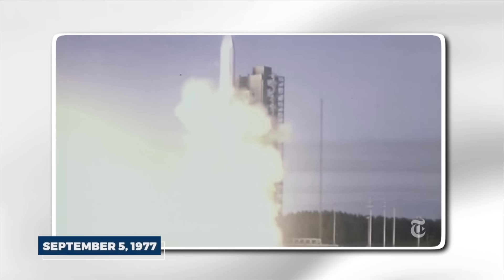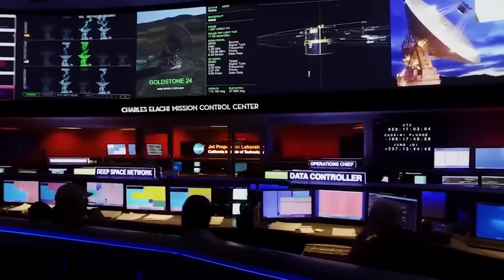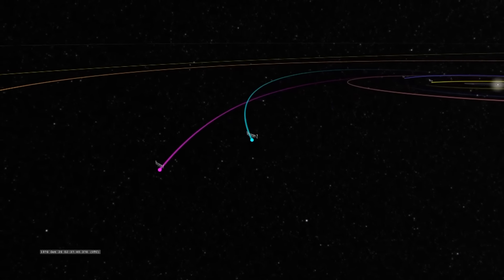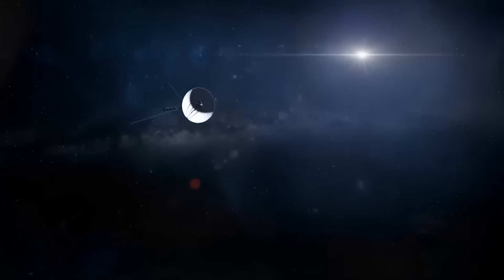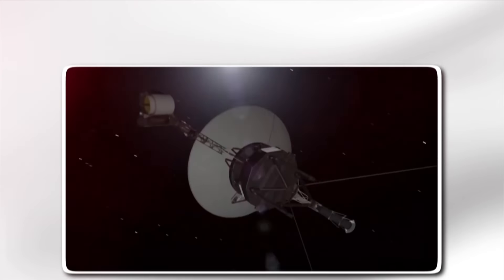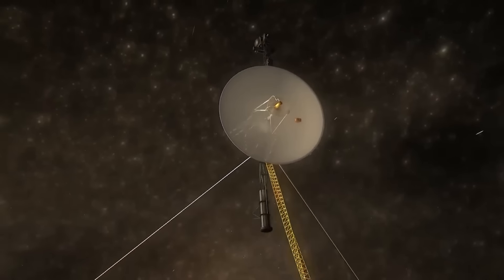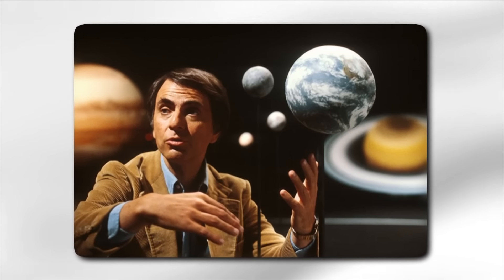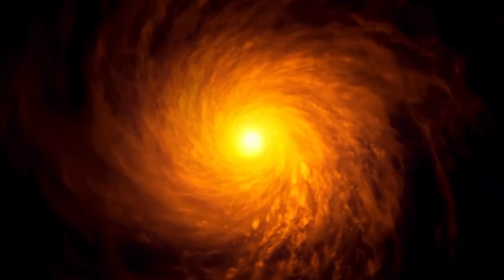BREAKING NEWS: Voyager 1 Just Captured A Terrifying Signal After 46 Years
After 46 years of exploring the far reaches of space, Voyager 1 has just captured a signal that has scientists on edge. What could this mysterious message mean, and why has it suddenly appeared now? This breaking discovery could change everything we know about the universe.